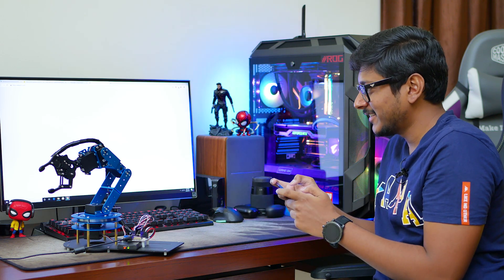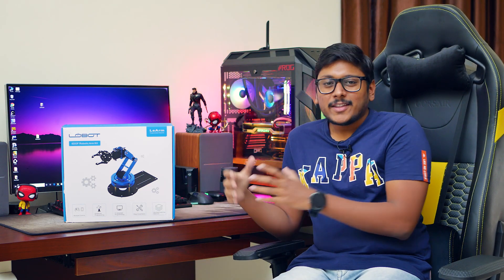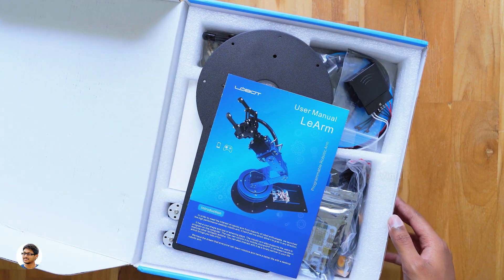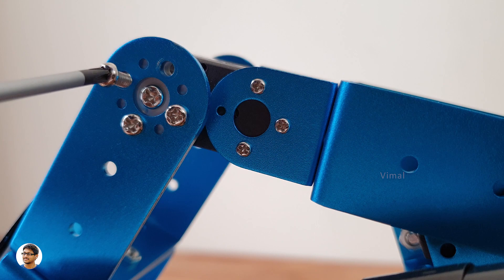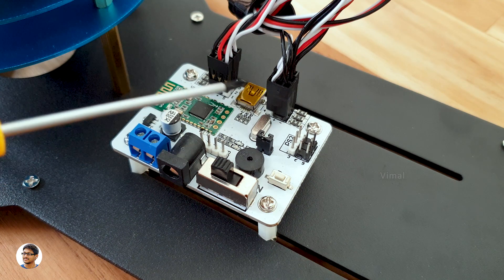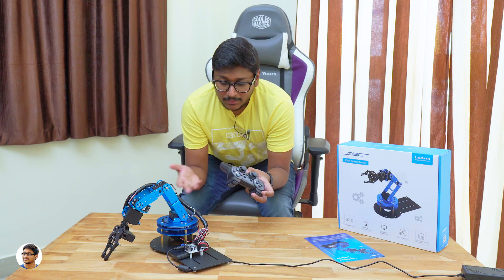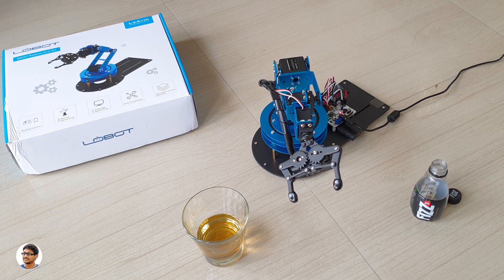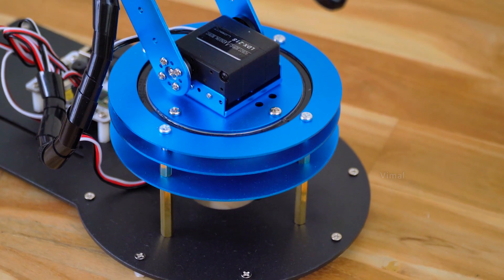I Made a Robotic Arm at Home...🔥🔥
How to make Your own DIY Robot at Home | DIY Robotic Arm Assembling & Tutorial India 2019 | Best Robot Arm under 10000 India 2019 | Arduino Robot Arm DIY Project India 2019

Links ~
Lewansoul Robotic Arm

Lewansoul Robotic Arm